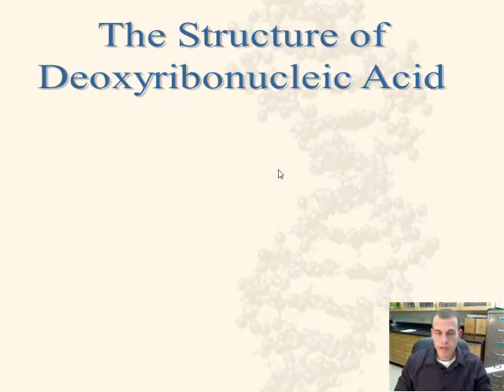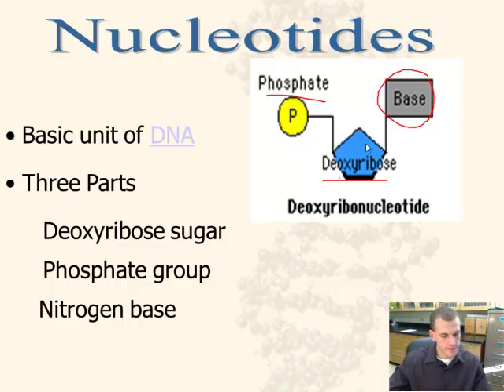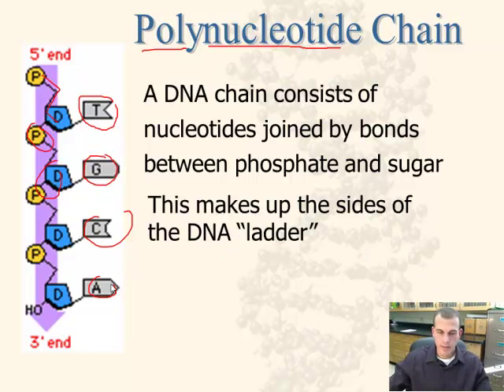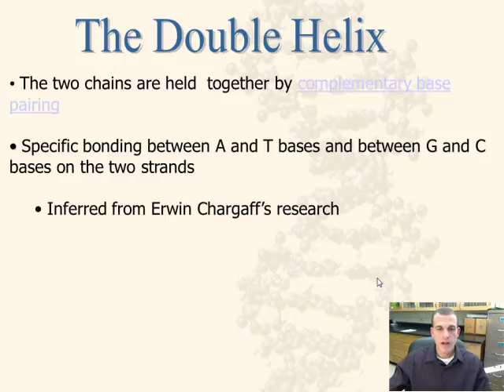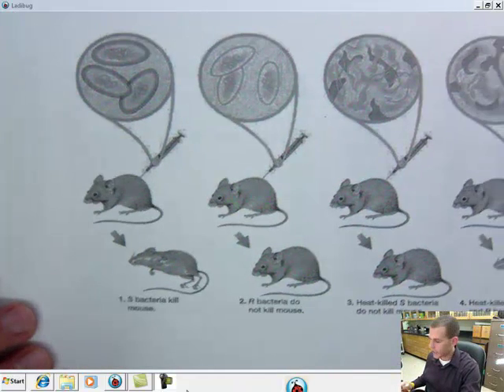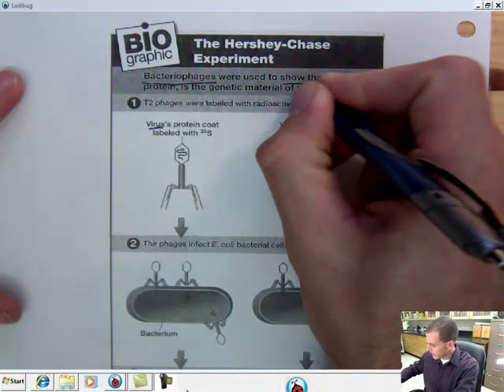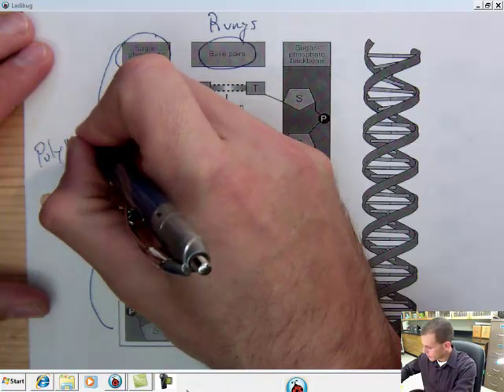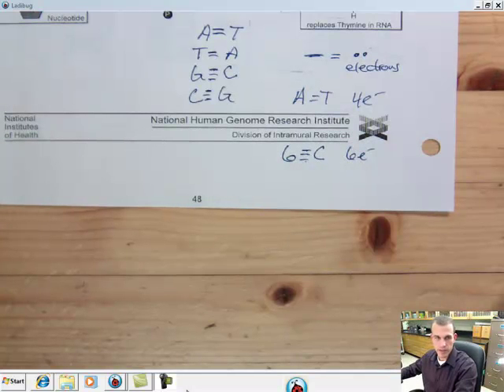Central Dogma Screencast Segment 2 Genetic Material DNA Structure and Function Complete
This screencast will discuss the structure of DNA and it's functions.